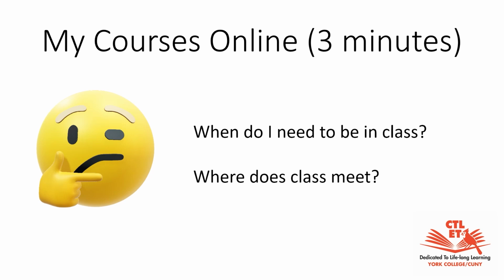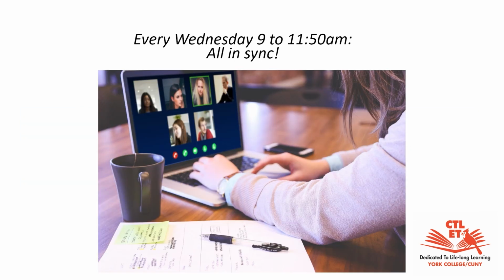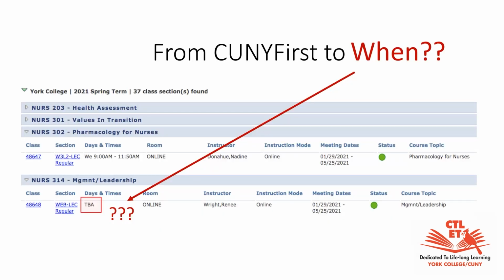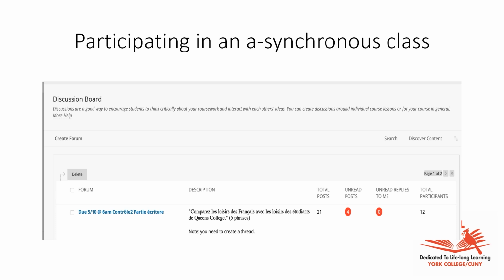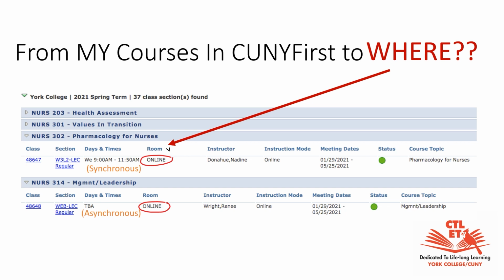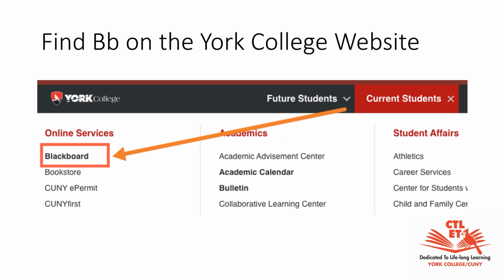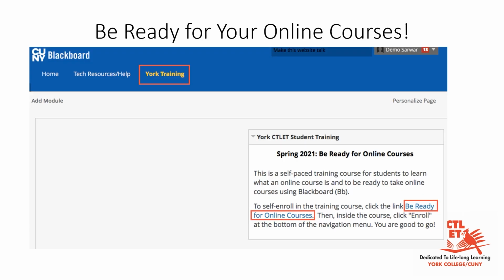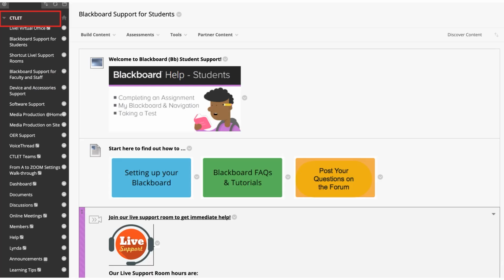My Courses Online When and Where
Your Online Courses in Spring 2021: Find out when you need to show up and where classes are held.